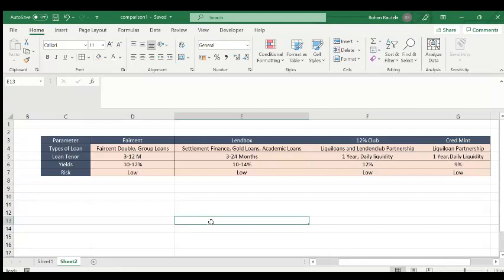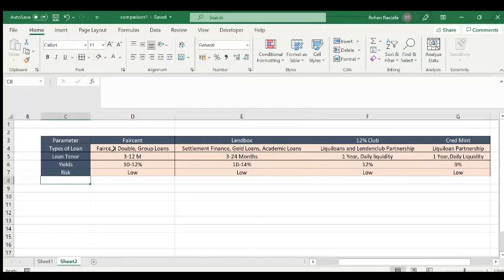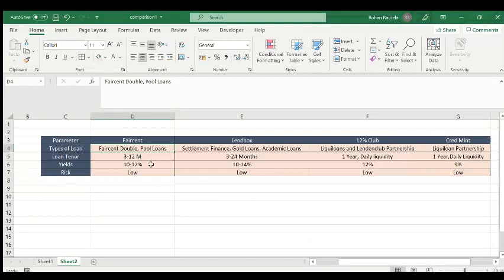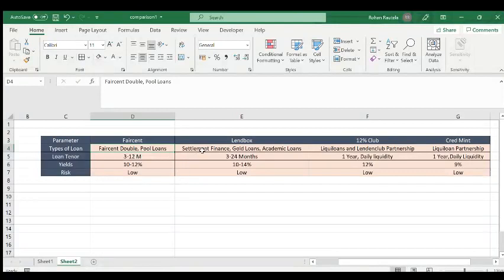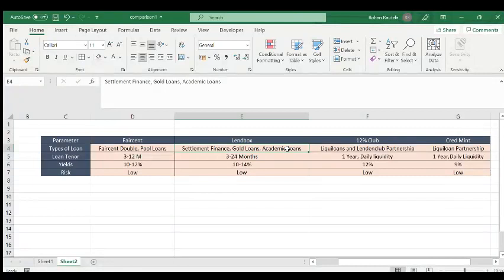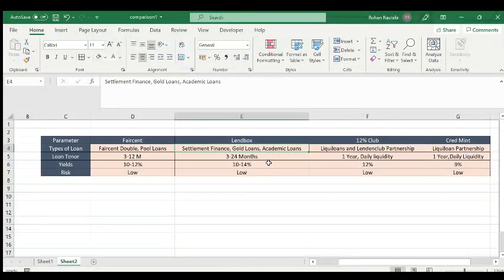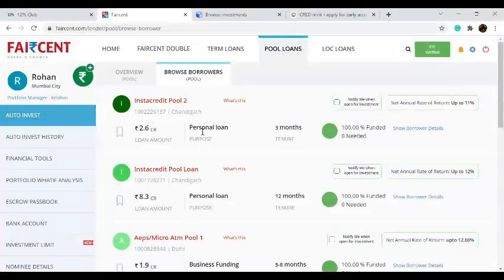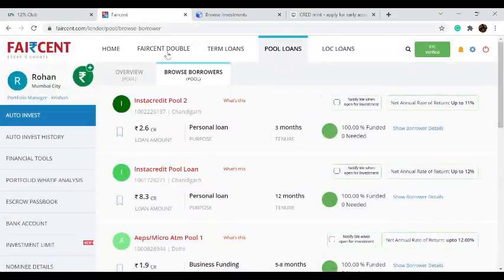Lendbox vs Faircent vs 12%Club vs Cred Mint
This video compares the low risk product among top P2P platforms in the country. I will share my experience investing on these platforms.